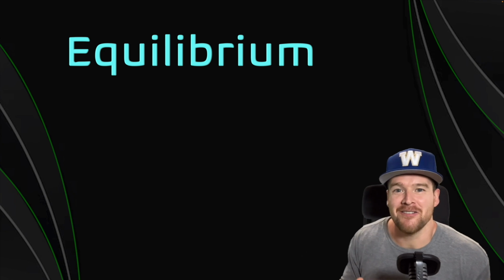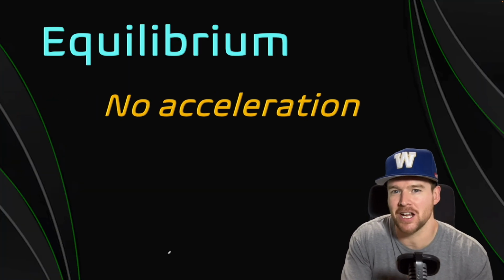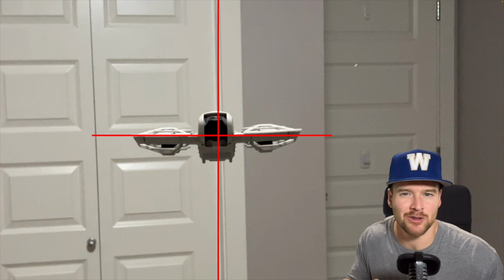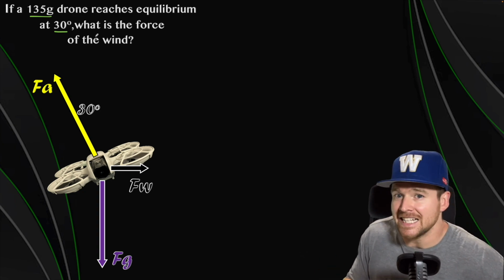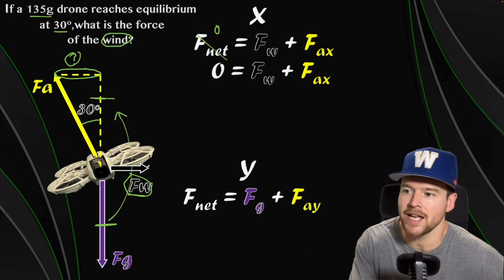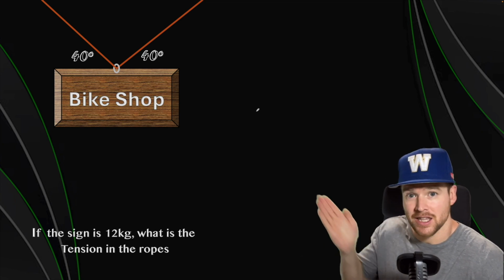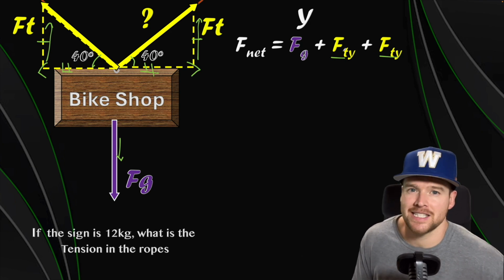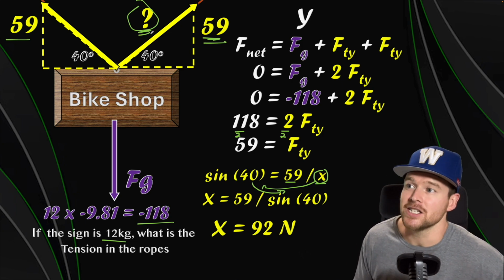Equilibrium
In this video we look at equilibrium of forces. These are scenarios when two or more forces add up to create a net force of 0, and no acceleration is not occurring. We look at examples with drones, and hanging signs. Hope you find this useful!